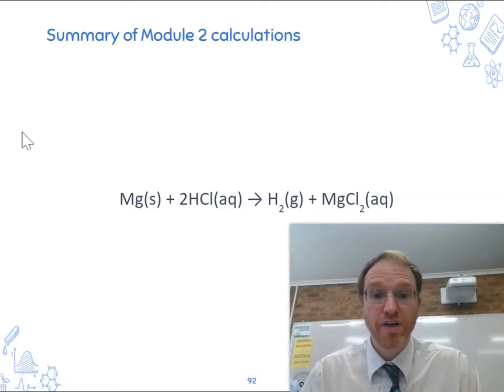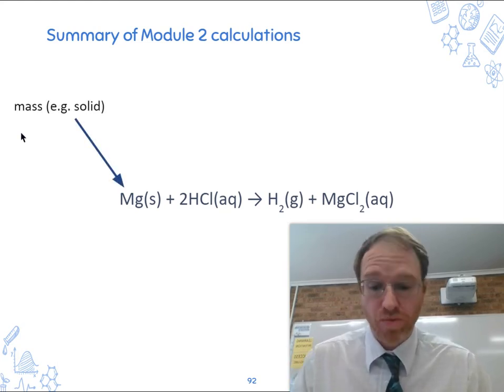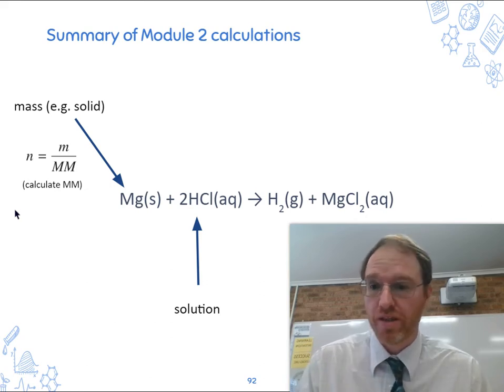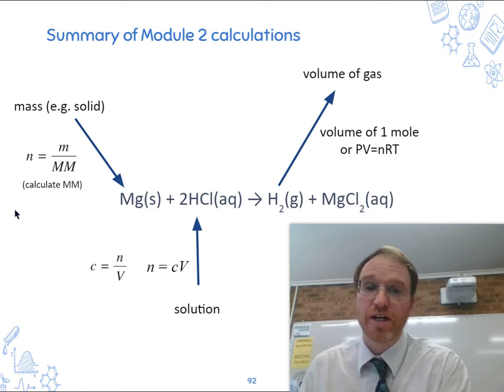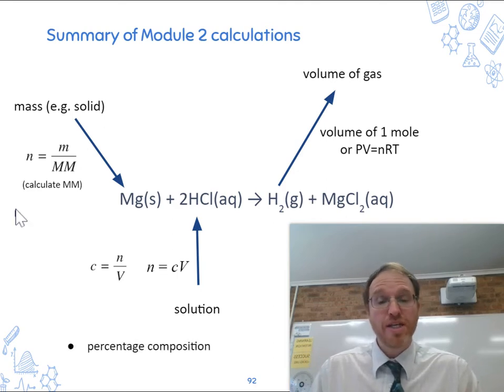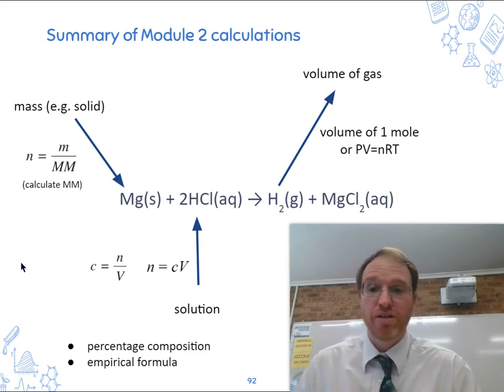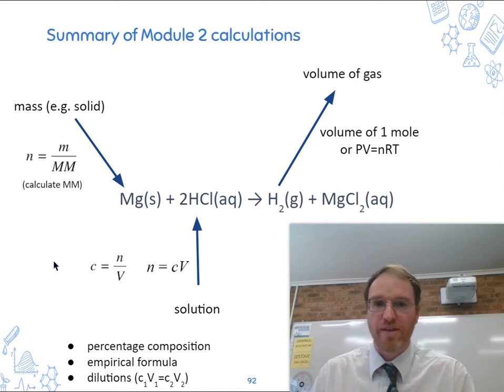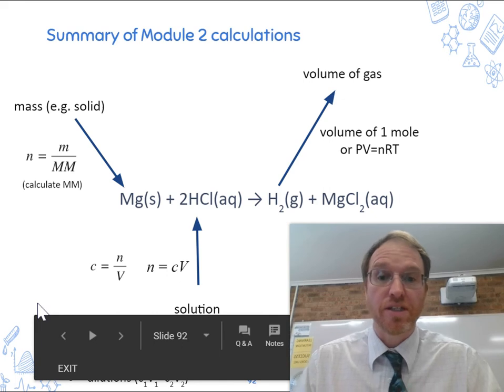Module 2 - Overview of all the calculations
WCCS Year 11 Chemistry Module 2